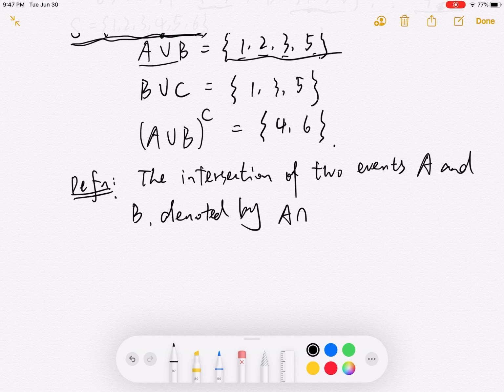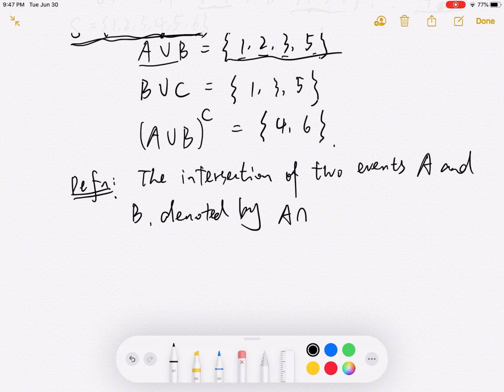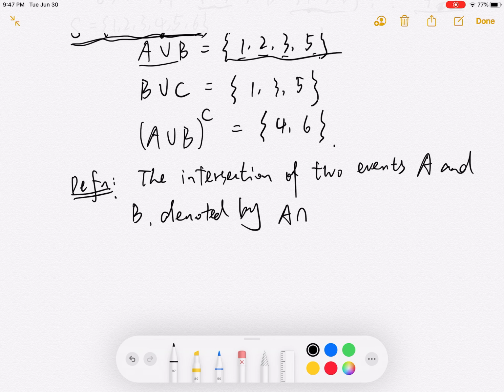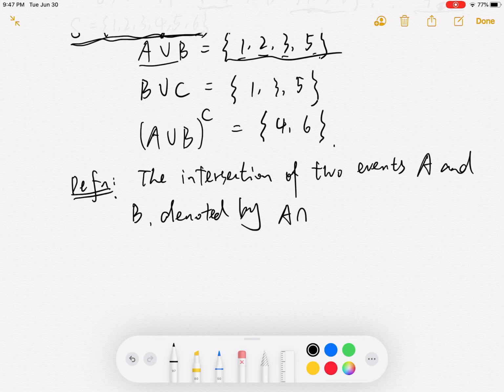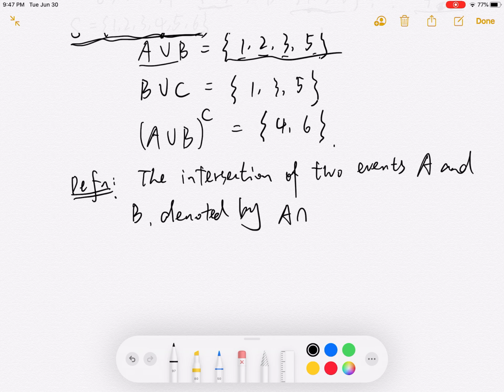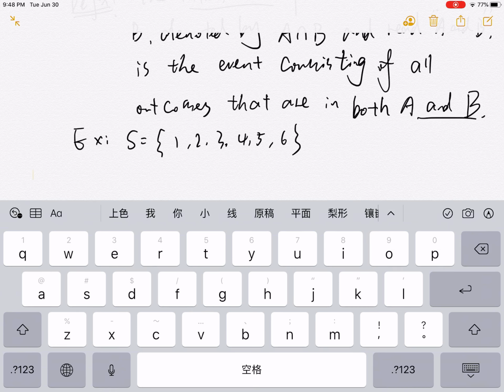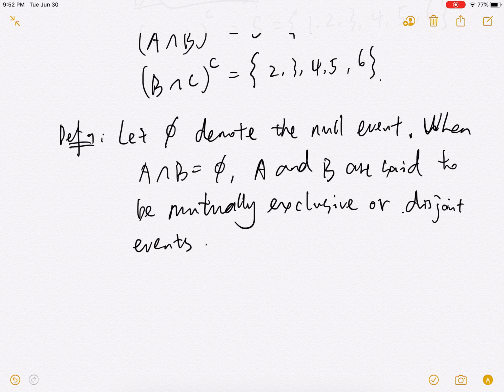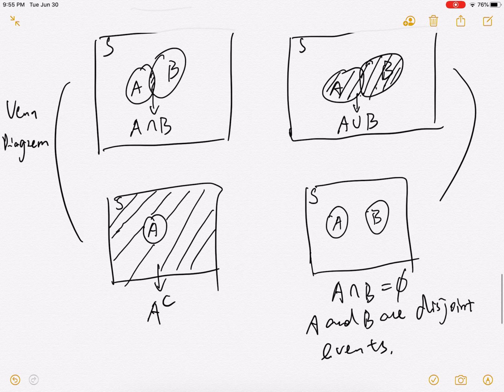08|Complement, Union and Interaction of Two Events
In this video, I introduced the complement, union and interaction of two events.